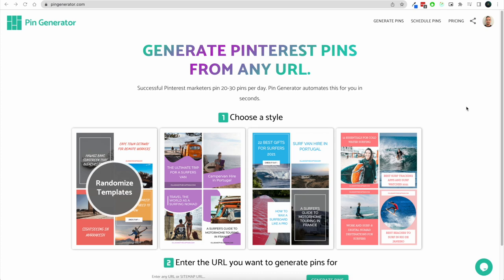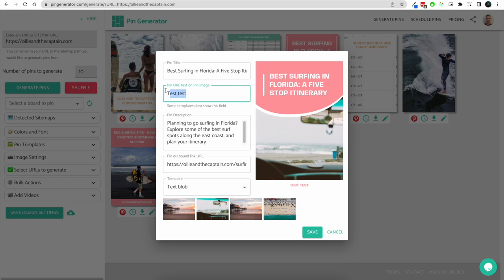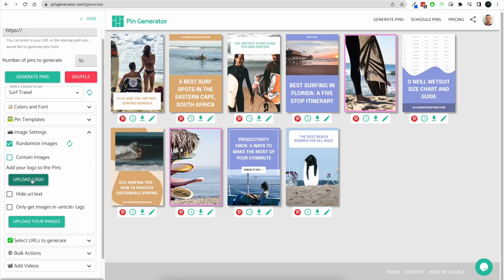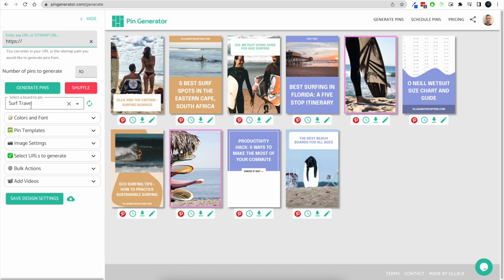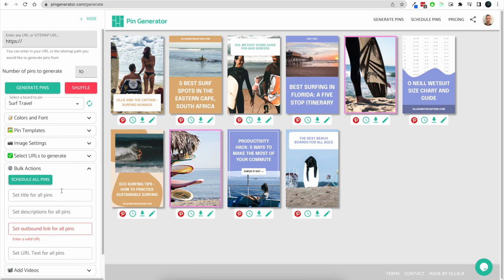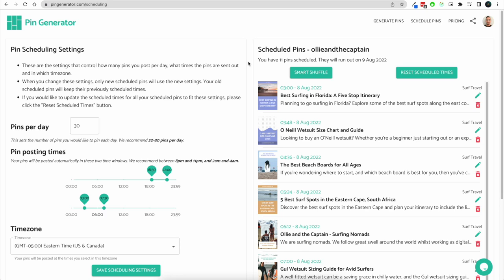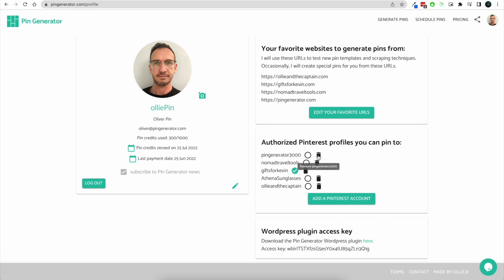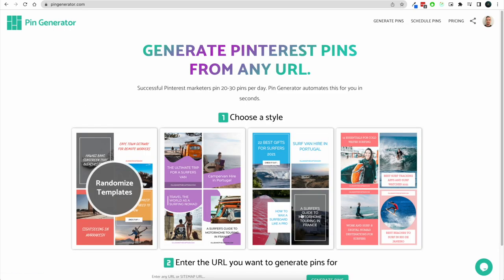Pin Generator Review – Automated Pinterest Marketing - Appsumo Lifetime Deal Review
OR